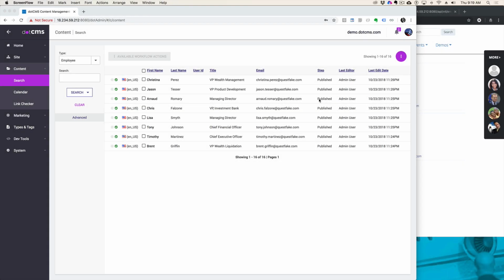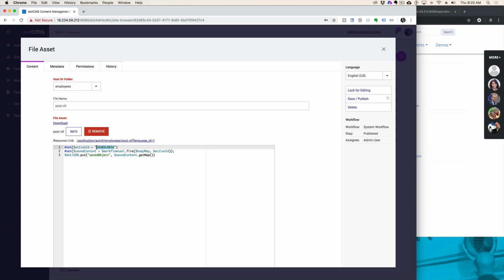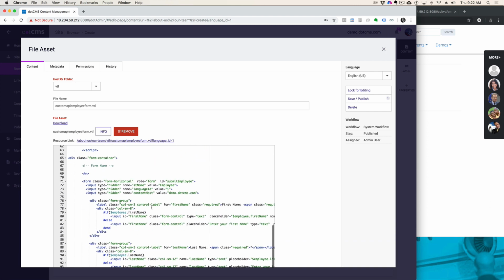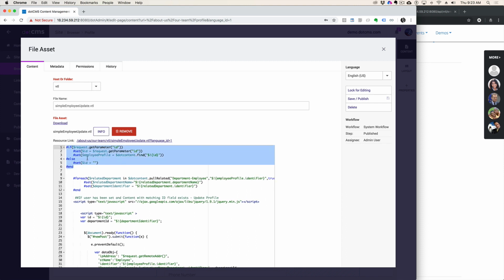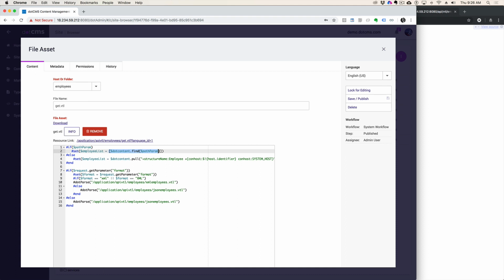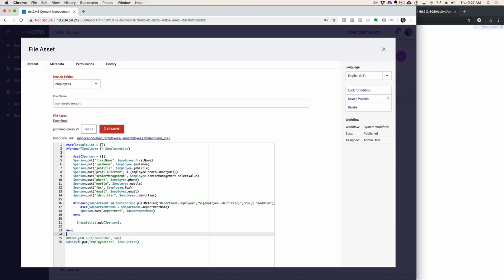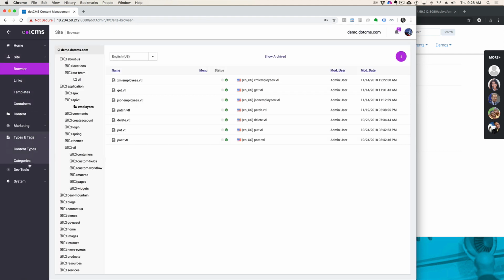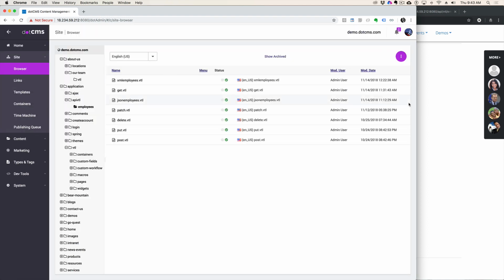Lightweight Endpoints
dotCMS has developed a new Lightweight Endpoints feature that will release with dotCMS 5.1 in the first quarter of 2019.  This feature will allow front-end developers/webmasters to create their own custom rest endpoints using only Velocity (.vtl files), with no need for JAVA code or plugin development.